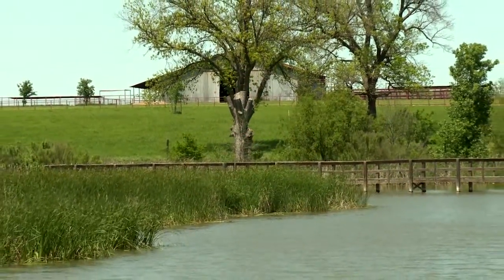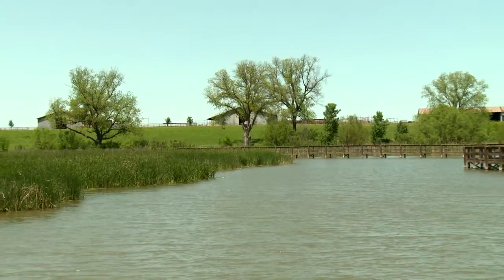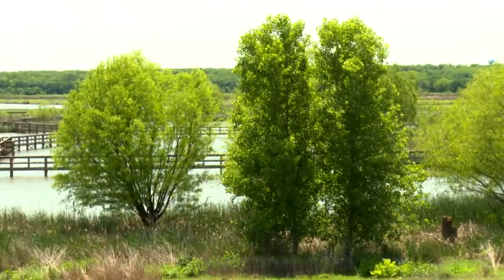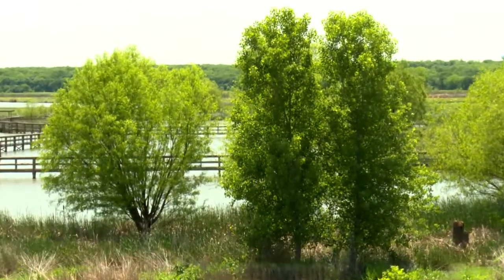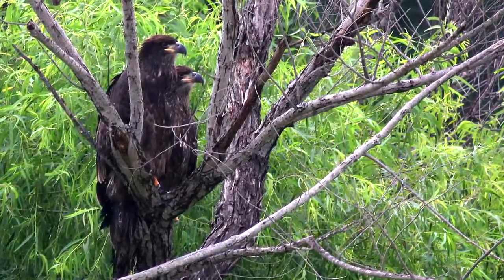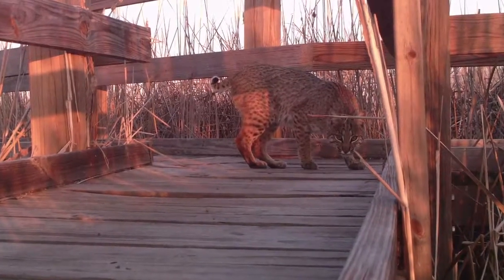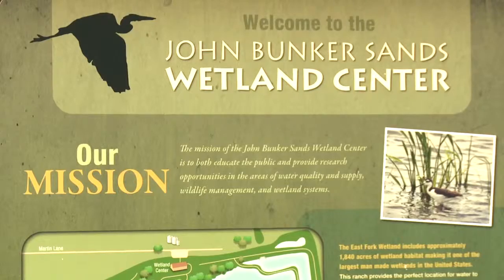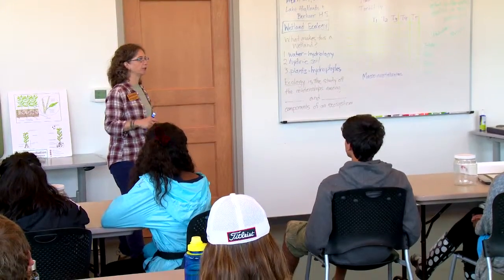NTMWD: Wetland Benefits include Water Supply, Education, Recreation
The man-made wetlands that allows the North Texas Municipal Water District (NTMWD) to maximize available water supplies also bring the added benefits of providing wildlife habitat, as well as education and recreation opportunities.

Since it was completed, the John Bunker Sands Wetland Center has seen the area become home to river otters, bobcats, coyotes and other mammals. Additionally, the bird population has grown to 257 different species. The Center provides education opportunities for students and serves as a peaceful setting for nature hikes through the wetlands on the various boardwalks.

Video features: Mike Rickman, NTMWD Deputy Director of Operations, John DeFillipo, Director of John Bunker Sands Wetland Center, Ellen McDonald, Principal, Alan Plummer Associates (project designer), Tim Noack, Principal, Sr. Engineer, Alan Plummer Associates, and Tom Kula, NTMWD Executive Director.

to learn more about this innovative project and partnership.